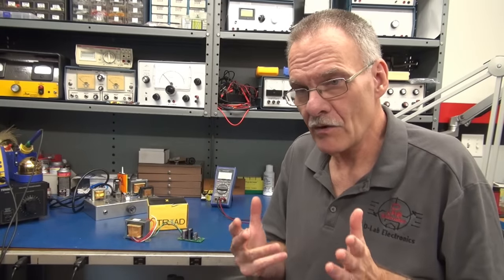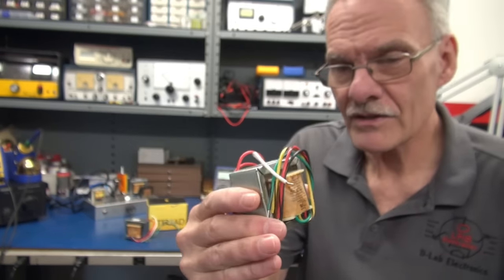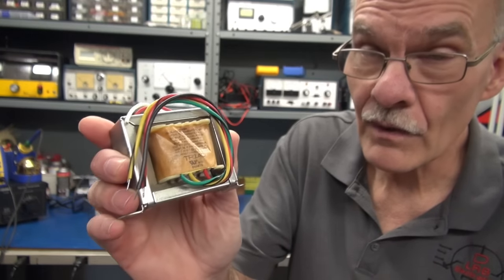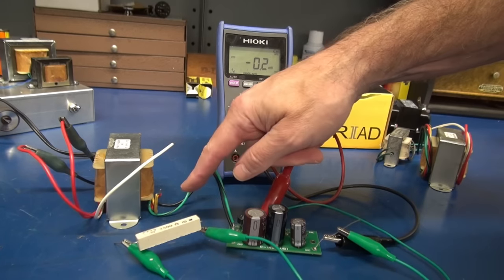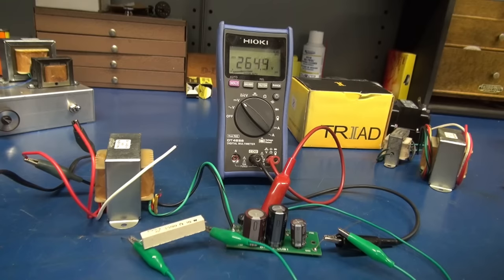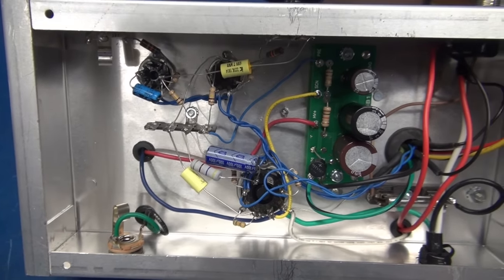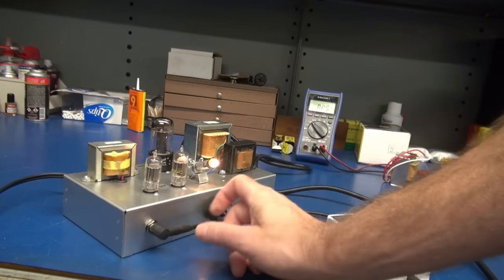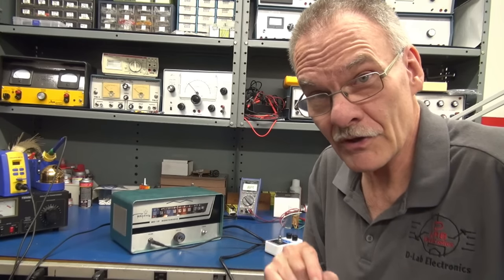Option to high cost Tube guitar amp power transformers Hammond vrs Triad N-68X how to Build it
As you all know, I build small practice amps. Over the years I have developed a line of easy to build circuit board amp kits. Transformers always come up as the question. Where do I get them. Why are they so expensive. Well, here is a solution that you may like. Triad offers a isolation transformer model N-68X. This transformer can be used for your high voltage source and delivers high current. The only problem is, it does not have the 6.3vac winding for your tube filaments, so you have to run an additional transformer. Lucky, those hobbyist trannys are fairly inexpensive. I find them often on ebay. Plus Jameco electronics carries one that will work for approx $10.95, Part #102163. I have built quite a few amp using this combo with great success.